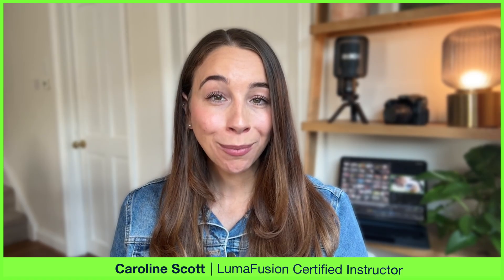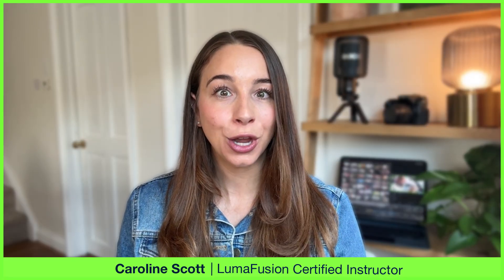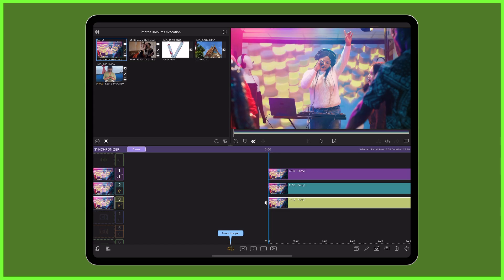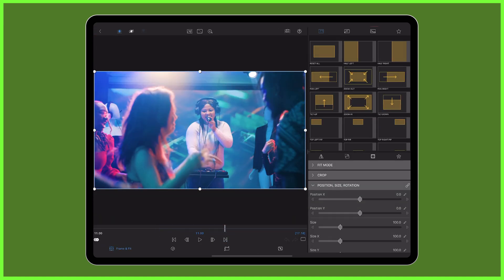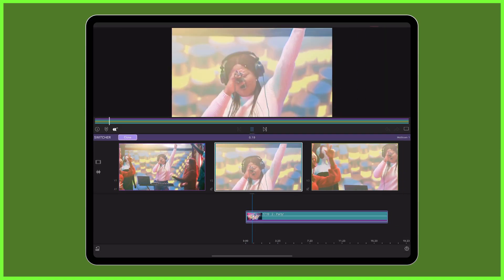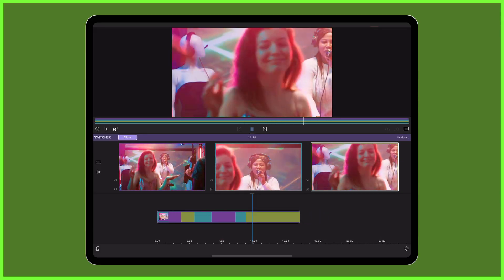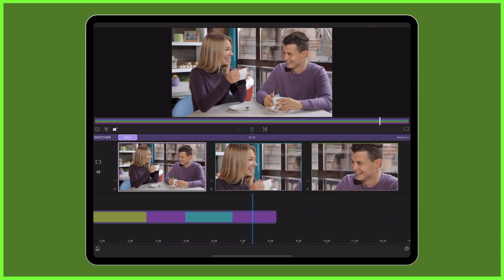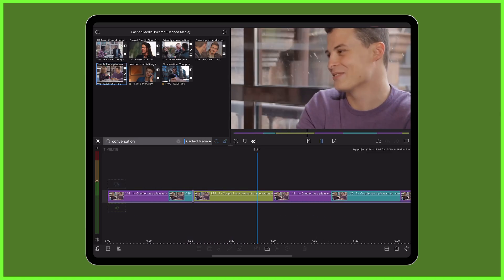How to Create a Multicam Shoot – with just 1 CLIP!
Only shot with one camera? In this video, Caroline shows you how to use LumaFusion’s Multicam Studio to simulate multiple angles from a single clip. Perfect for solo creators, interviews, or talking heads, this trick helps you add energy and hide jump cuts - no extra footage needed.

Caroline covers creating a multicam container, adjusting frame and fit for virtual angles, and switching between shots on the timeline. So, if you're editing solo or working with limited footage, this is a simple but powerful technique to add to your toolkit!